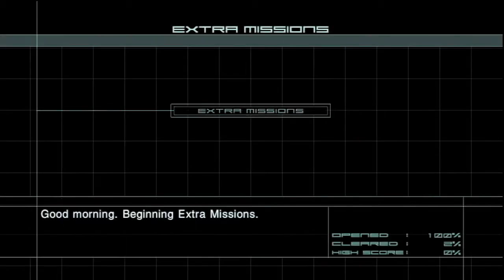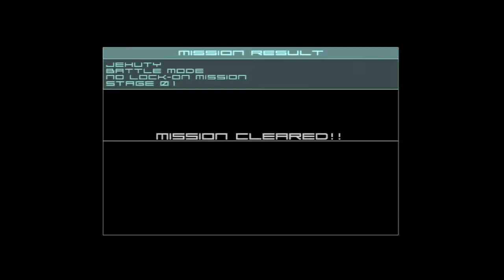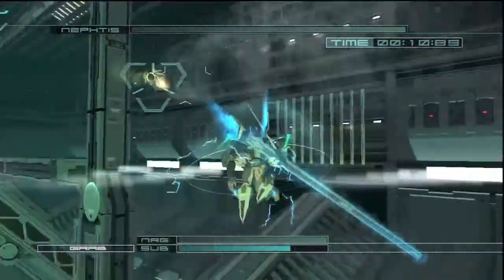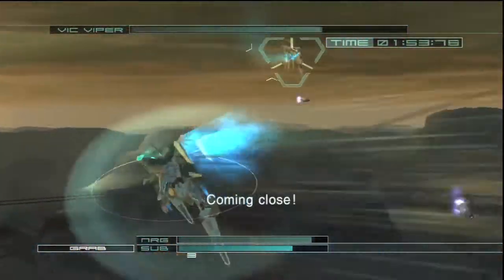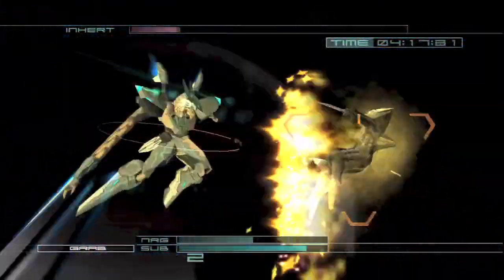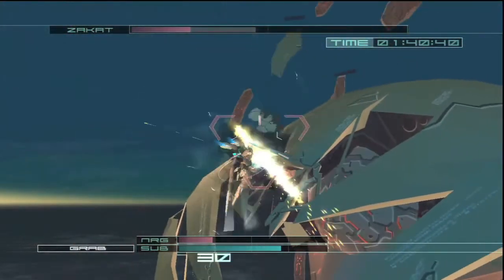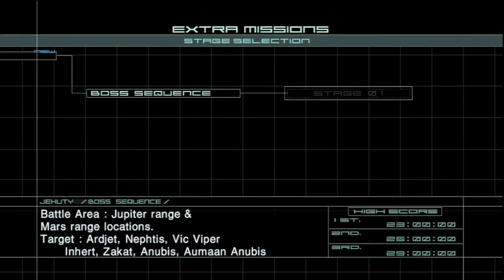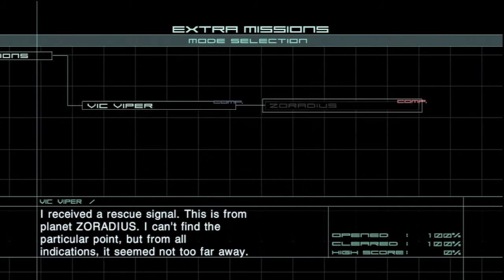Let's Play Zone of the Enders The Second Runner HD! {Extra 2}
Time to show what the Extra missions are like. *Mostly* one in particular which is my favorite to play through.